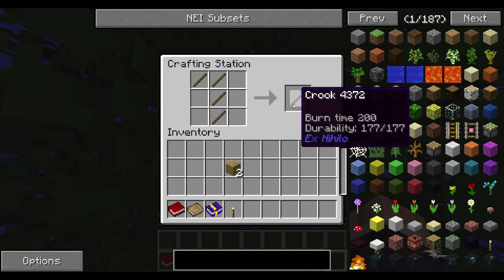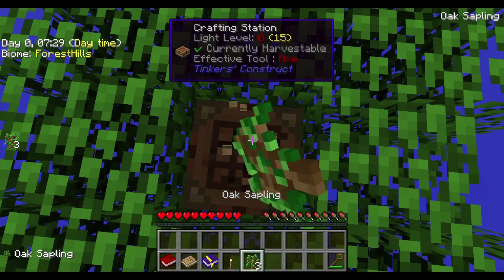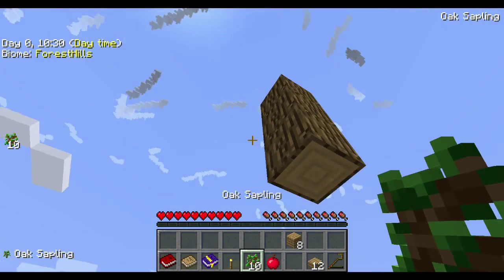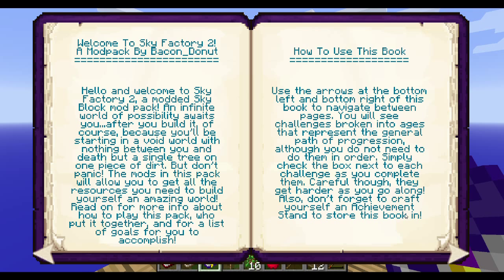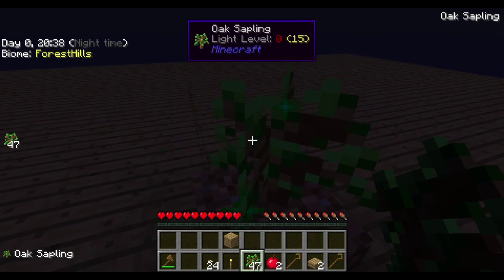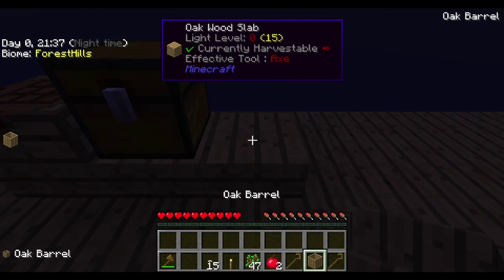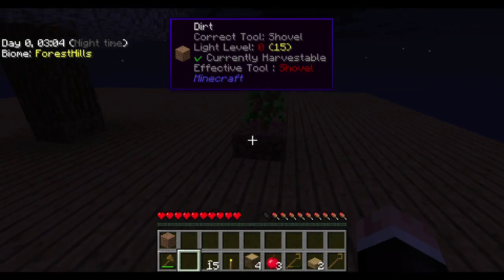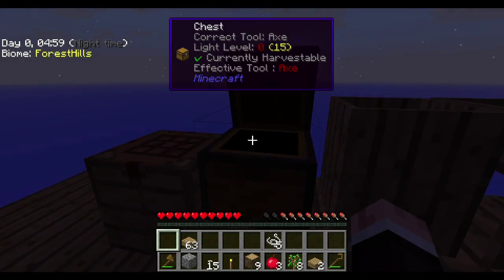Sky Factory 2.2.2 Episode 1 (Getting Started)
Hi Everyone :) Been a long time since I uploaded a video. But heres the start of a brand new series!